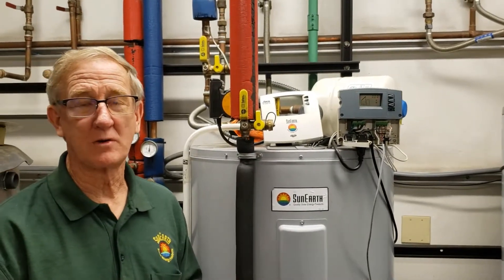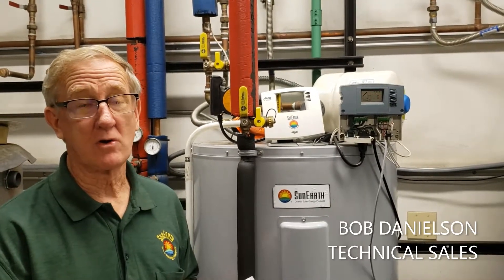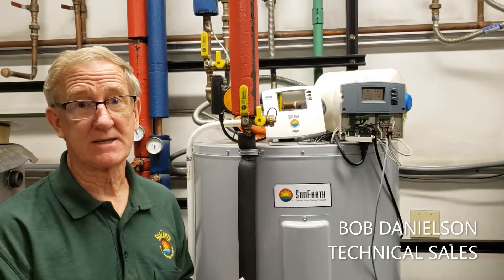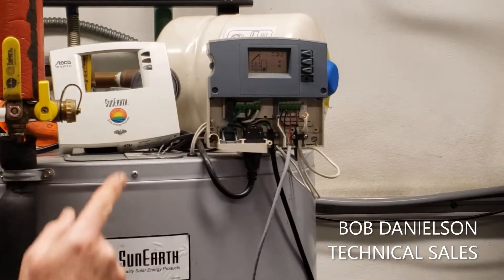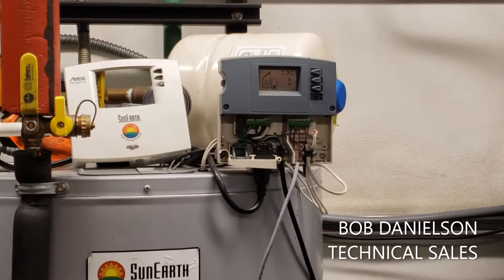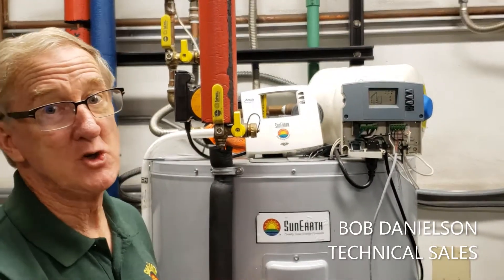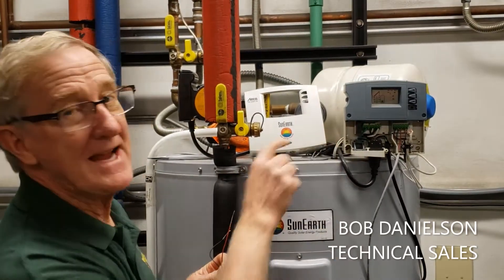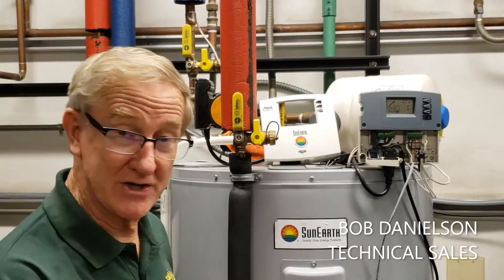SunEarth Solar Brief - T2 Error Code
Have you received a T2 Error Code? What does it mean?

We'll answer these questions with Bob Danielson, in this edition of 'SunEarth Solar Briefs'